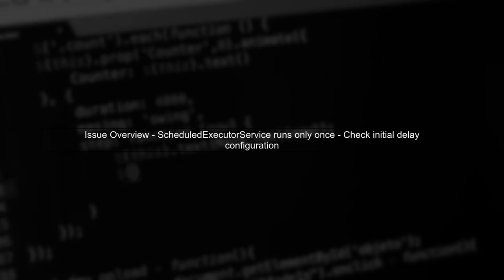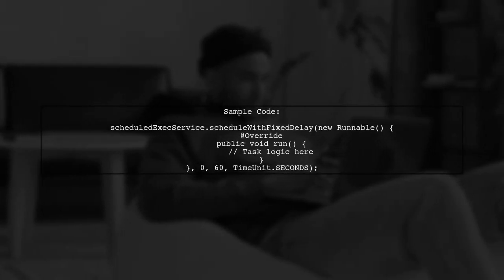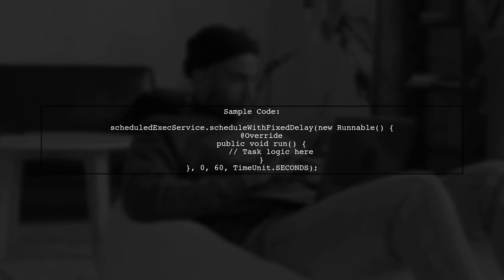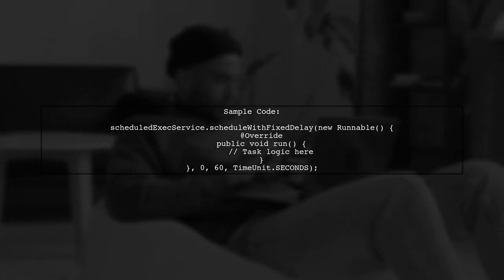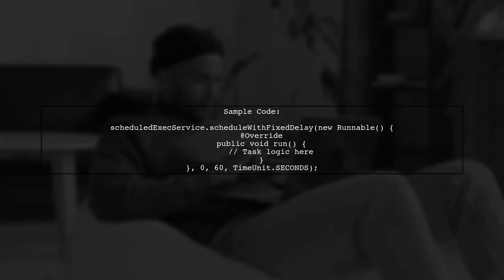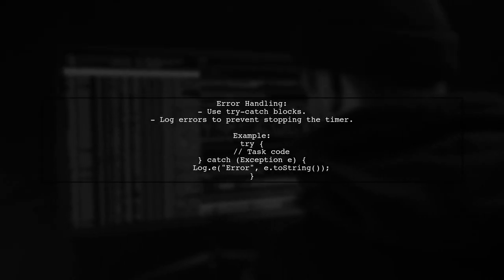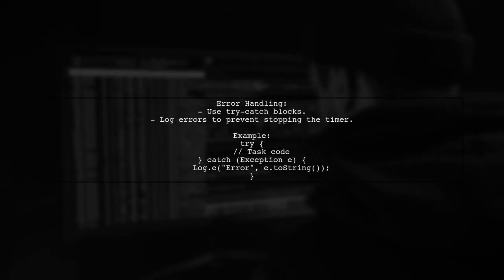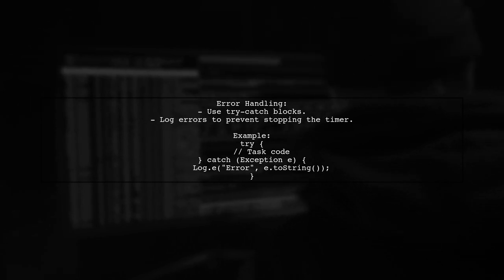ScheduledExecutorService Runs Once: Common Issues and Solutions Explained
In this video, we delve into the intricacies of the ScheduledExecutorService in Java, focusing on a common pitfall: tasks that are intended to run once but fail to execute as expected. Whether you're a seasoned developer or just starting out, understanding the nuances of scheduling tasks can save you time and frustration. Join us as we explore the typical issues that arise and provide clear, actionable solutions to ensure your scheduled tasks run smoothly and efficiently.

Today's Topic: ScheduledExecutorService Runs Once: Common Issues and Solutions Explained

Related to